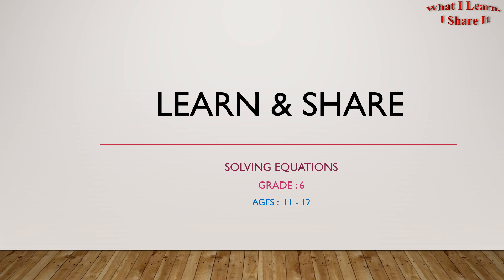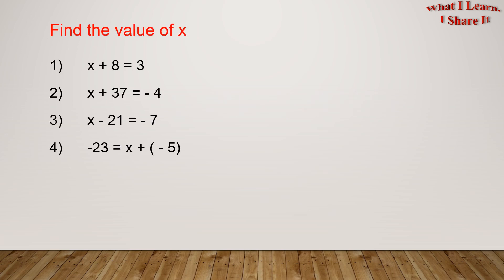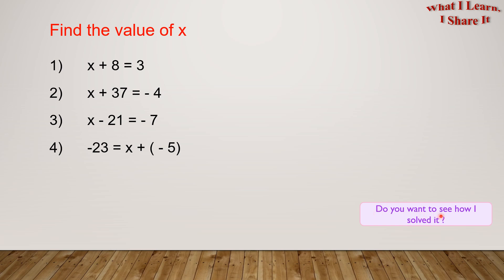Solving 4 simple equations | Pre-Algebra | Grade 6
In this video, we will try to find the value of x in 4 simple equations. These are solved step by step way.

FOR YOUR PRACTICE OF WORD PROBLEMS, you can go through the following links: